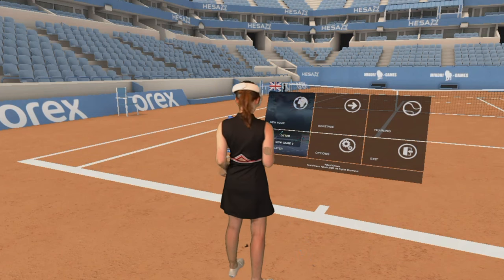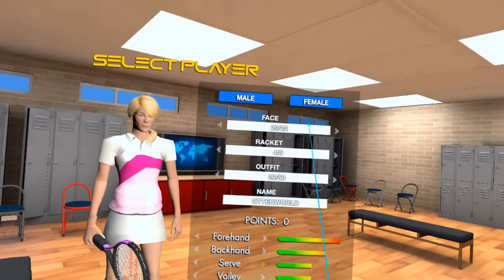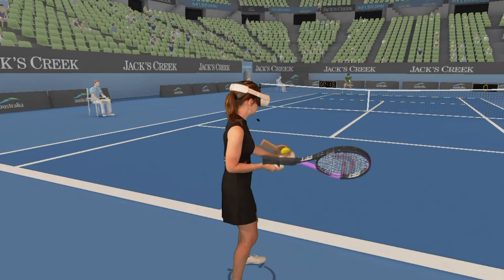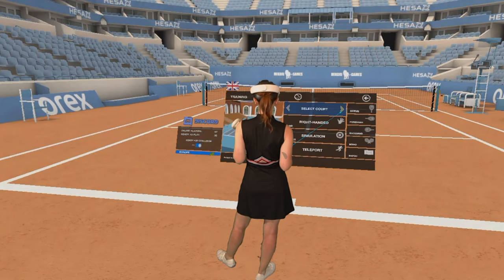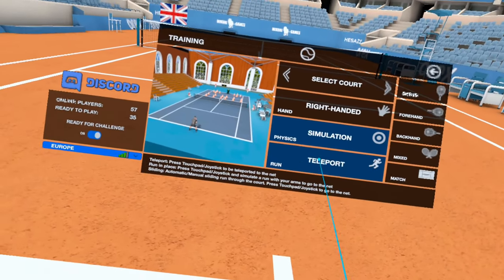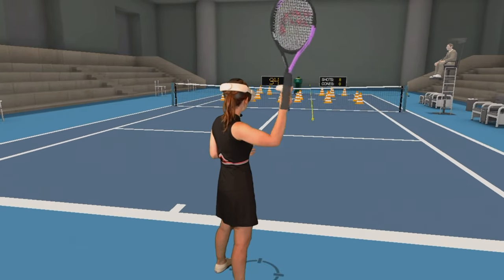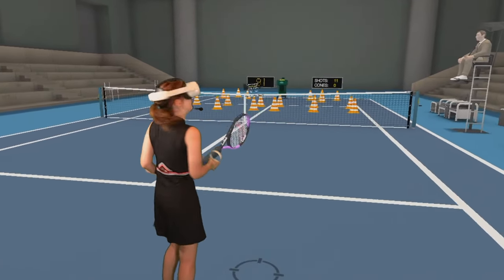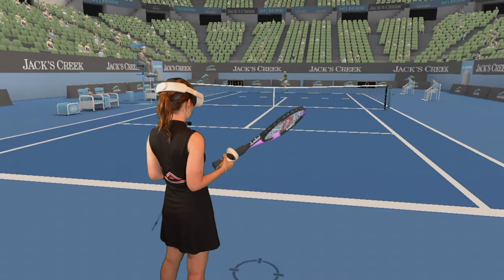Realistic and FUN Tennis Simulator in VR! | First Person Tennis Mixed Reality Gameplay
Immerse yourself in Quill’s newest adventures in the enhanced version of Moss: Book II now available on META Quest 2 VR system!

Play tennis in VR with First Person Tennis - The Real Tennis Simulator. Here is my mixed reality playthrough!
🦦 Rec Room Creator Code: Otter

00:00:00 Intro
00:01:10 Creating a character
00:01:45 Arcade Mode
00:05:08 Simulation Mode
00:05:55 Training
00:07:08 More Gameplay
00:08:40 Multiplayer
00:10:10 Final Thoughts